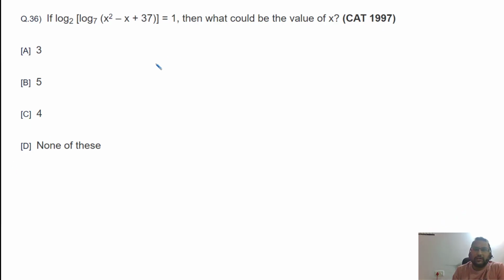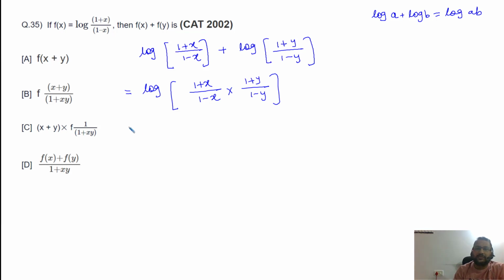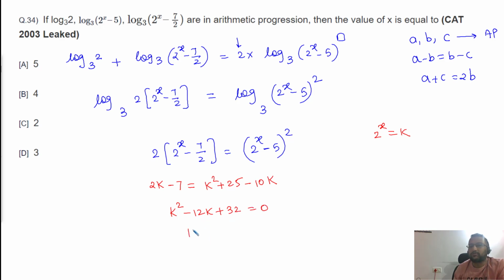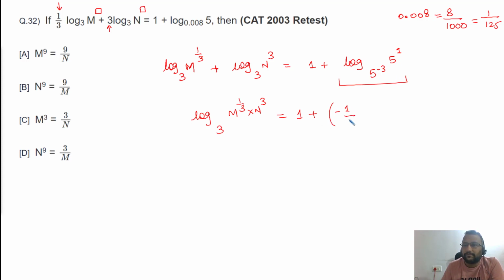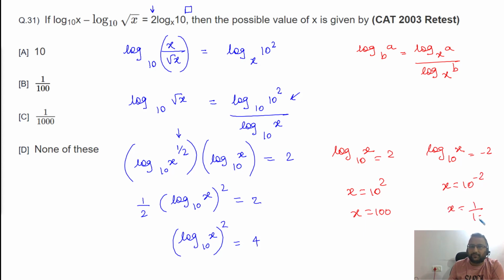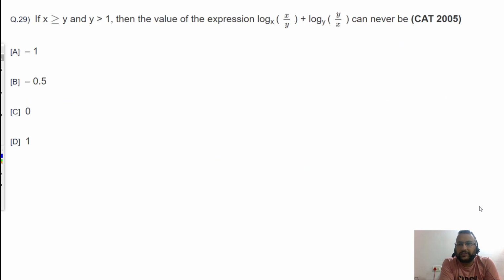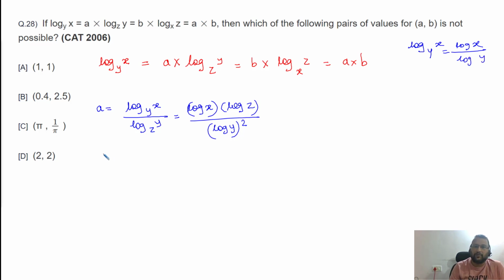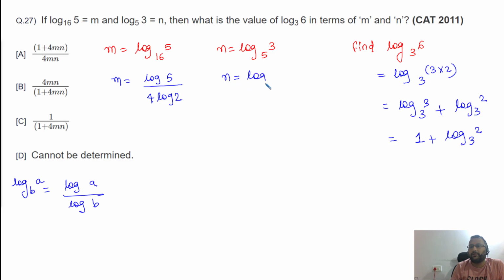Past Year CAT Questions | Algebra | Logarithm | Part 1 | CAT 2024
Past Year CAT Questions | Algebra | Logarithm | CAT 2024
CAT 2024 Live Batch By Chandra starting from April 12, 2024.